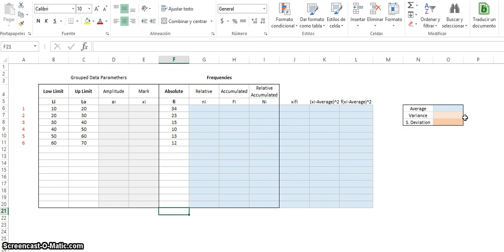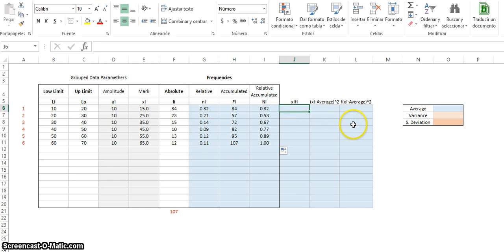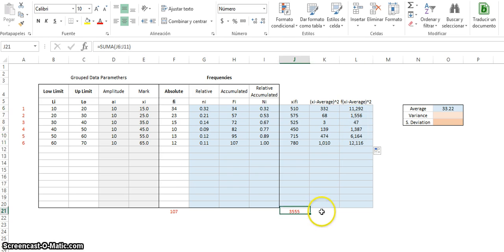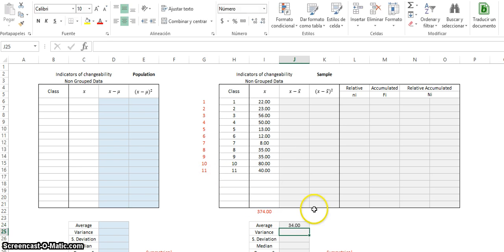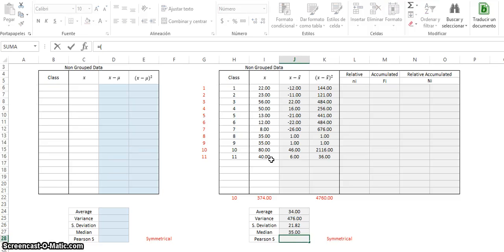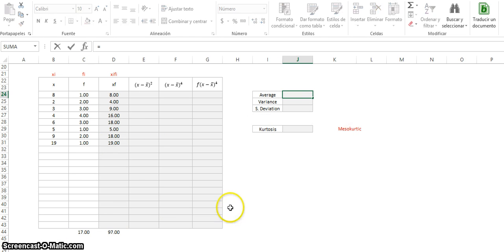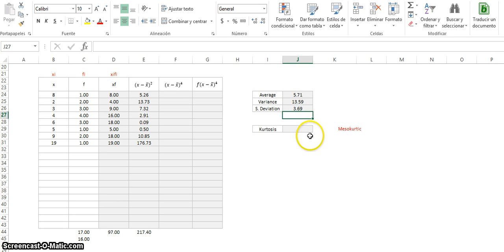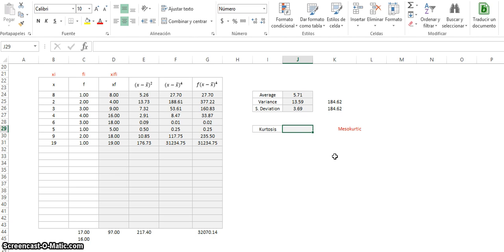Measures & Calculations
Video related to measures for grouped and non grouped data